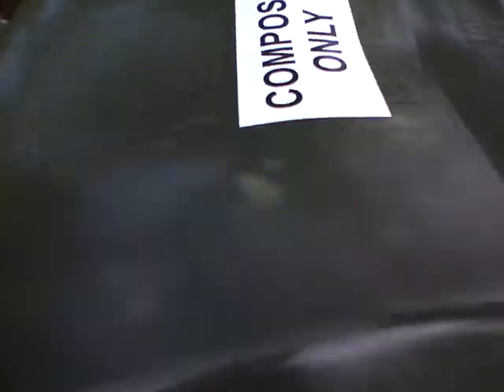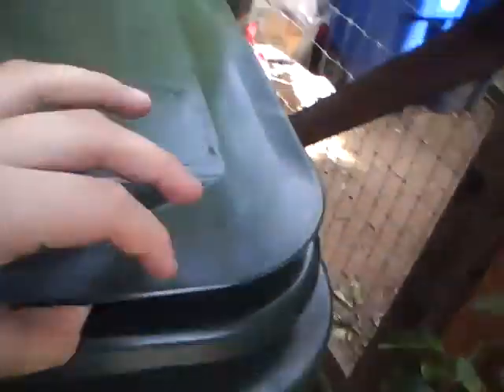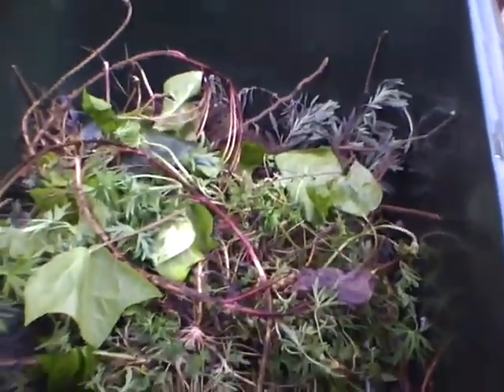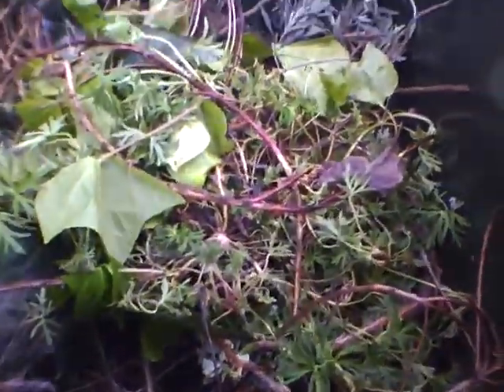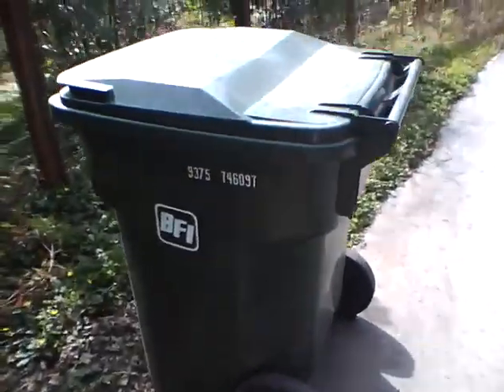my new cart!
65 gal otto